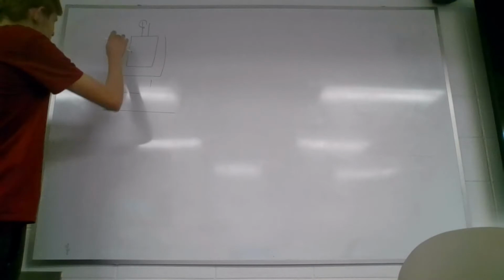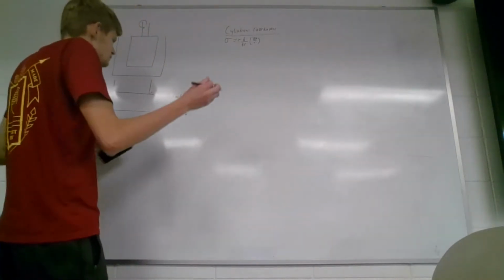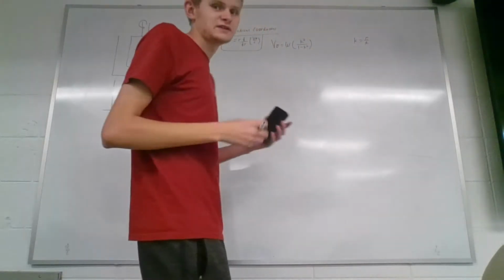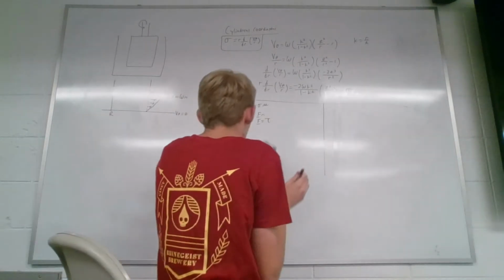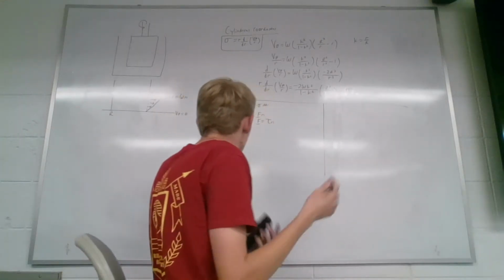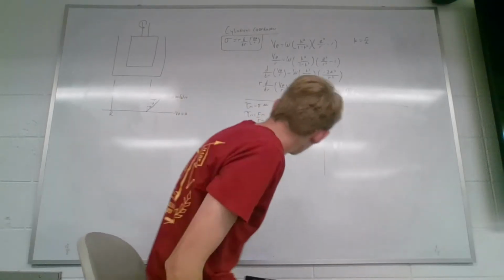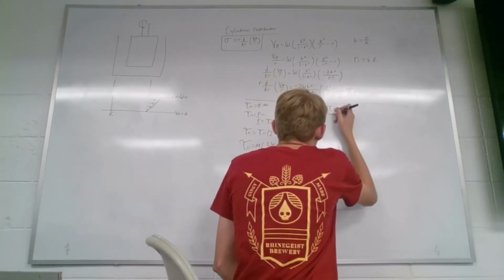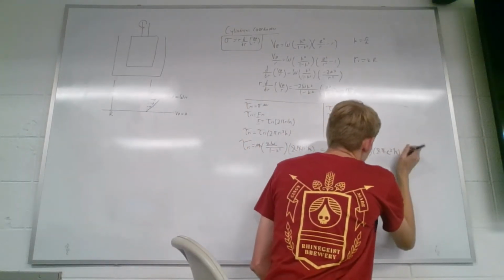Transport HW1 V1